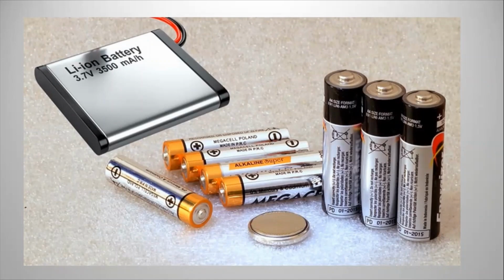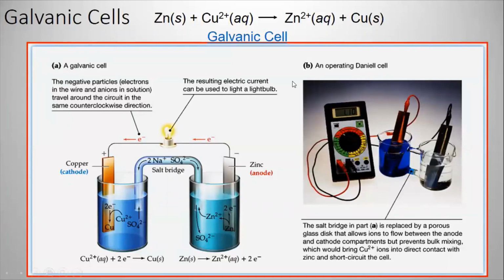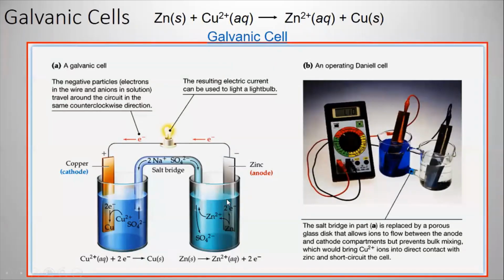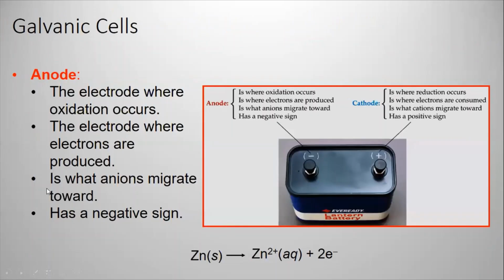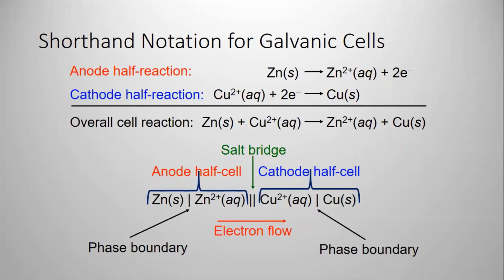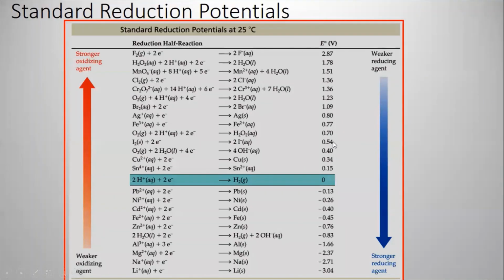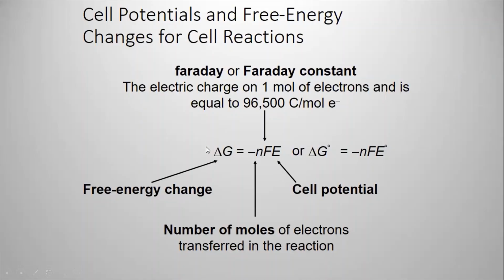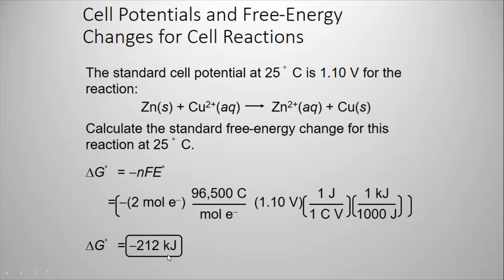Fundamentals of Electrochemistry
This video describe the fundamentals of galvanic cell from a general chemistry points of view. It covers the construction of galvanic cell, how to calculate both the standard cell potentials and standard free energy of the system.